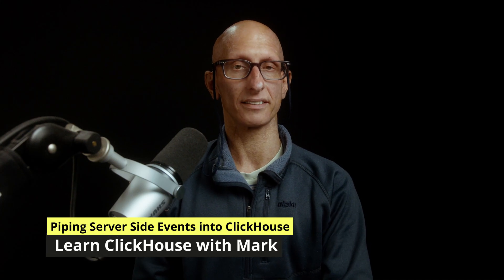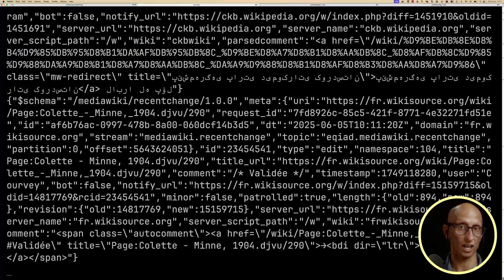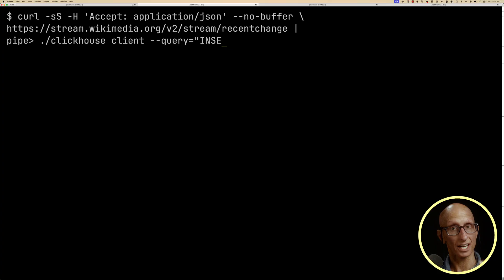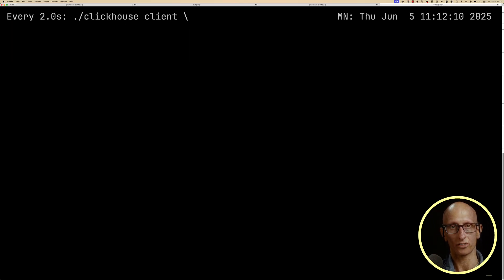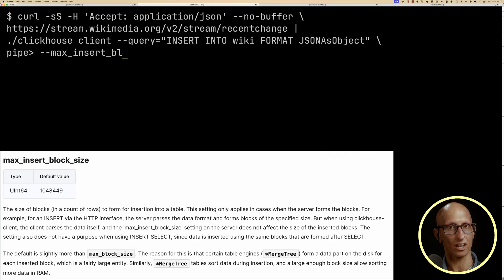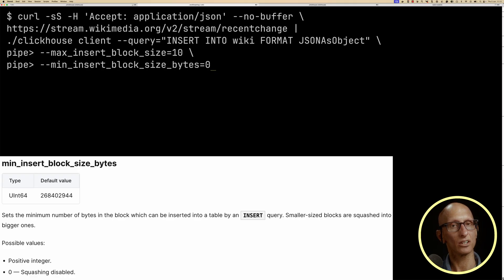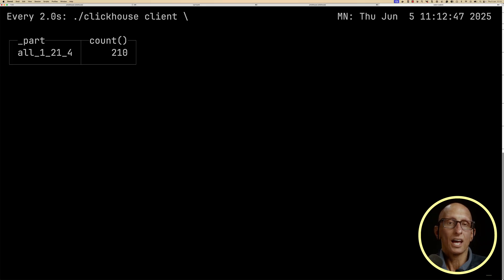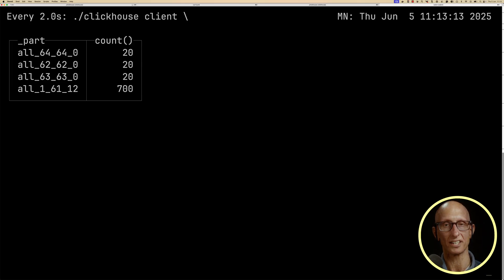Piping Server Side Events (SSE) into ClickHouse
Learn how to pipe server-side events straight into ClickHouse using the Wikimedia recent changes feed as a real-world example. This tutorial covers the complete process from connecting to the event stream to troubleshooting why your data might not appear immediately in the database.

🔸 Set up ClickHouse table with JSON column for streaming data
🔸 Configure critical ingestion parameters like max_insert_block_size and min_insert_block_size
🔸 Monitor real-time data ingestion and understand how ClickHouse organizes streaming data into parts
🔸 Troubleshoot common streaming data pitfalls

The techniques shown work with any streaming data source, not just server-side events.